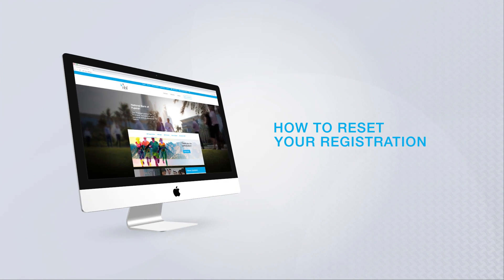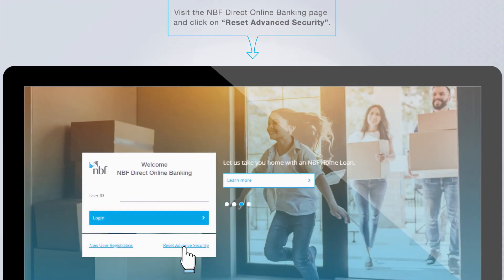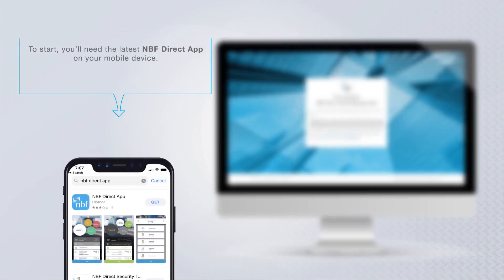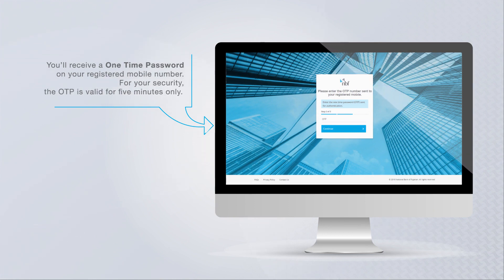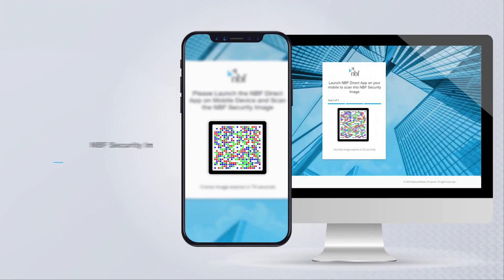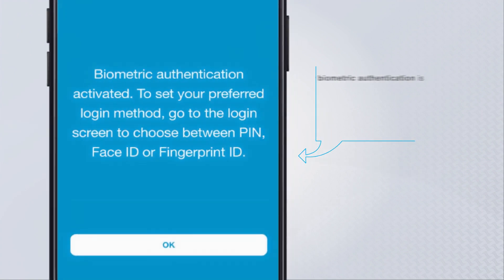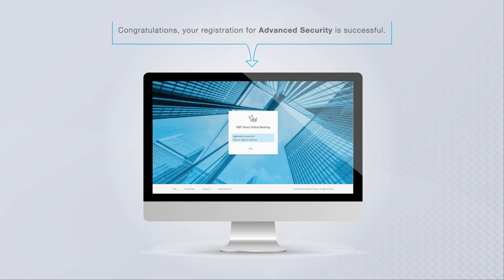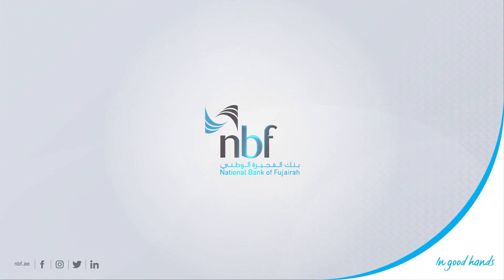NBF Direct Online Banking UAE | Register Advanced Security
Learn how to reset your registration for advanced security on NBF Direct application for online banking in the UAE. You may reset your registration for advanced security when reinstalling the NBF Direct App, moving to a different mobile device or your user ID gets blocked.